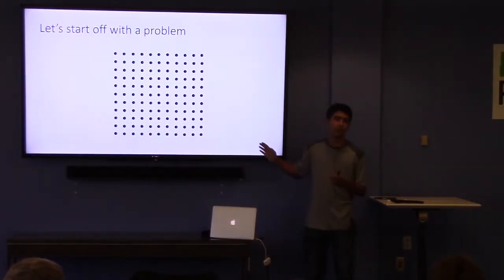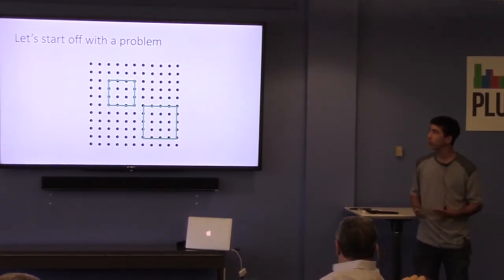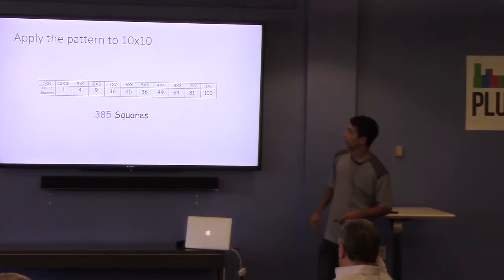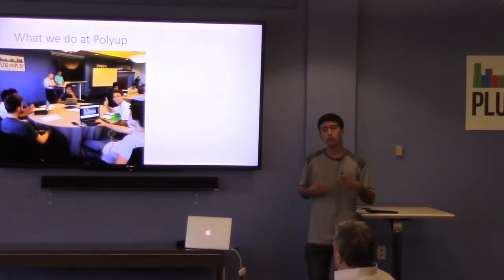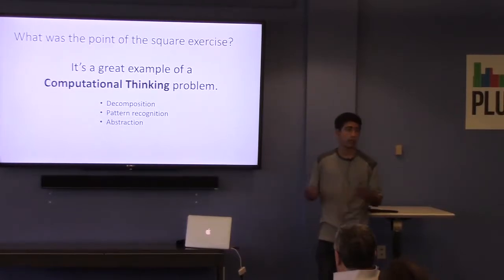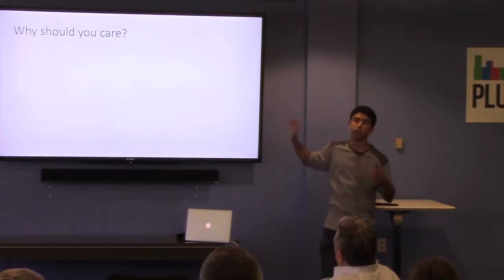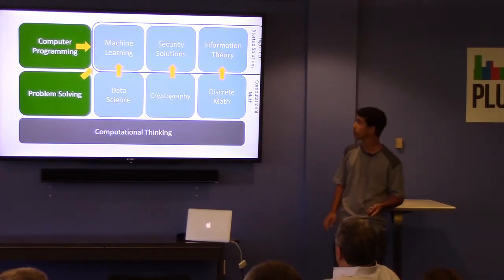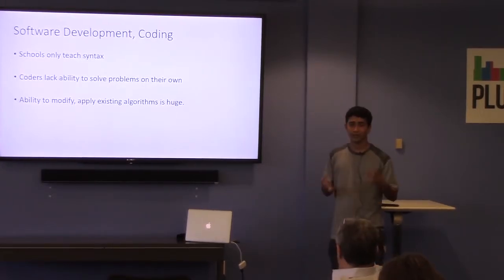Computational Thinking by Shaya Zarkesh (Polyup)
This presentation is part of the BIT-AMENA course on High-technology Entrepreneurship & Investment in July 2016 at the Haas School of Business at the University of California, Berkeley.  The program provided exposure to the concept and practice of entrepreneurship at the Haas School and at established companies and startups in Silicon Valley.  Attendees were entrepreneurs, business executives, and public sector administrators from Asia, Middle East and North Africa.  For more information about the program please